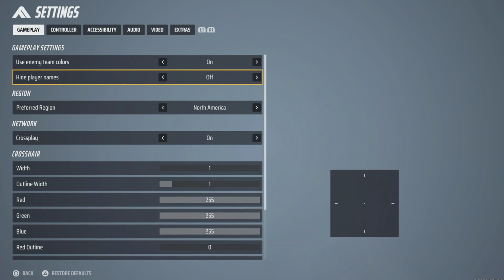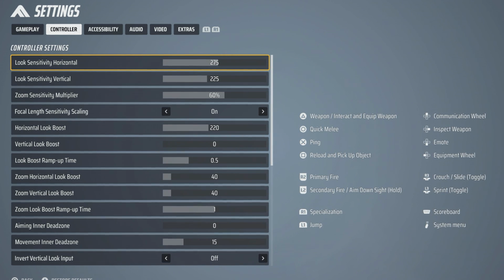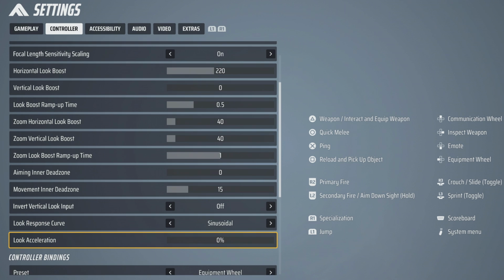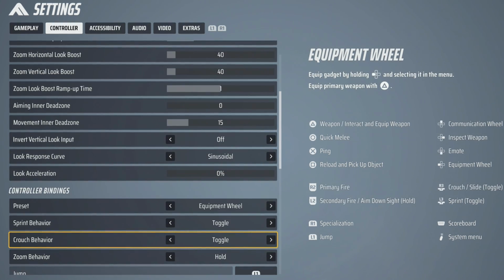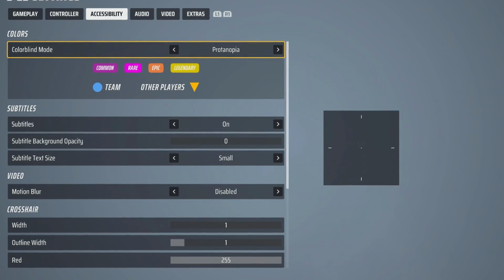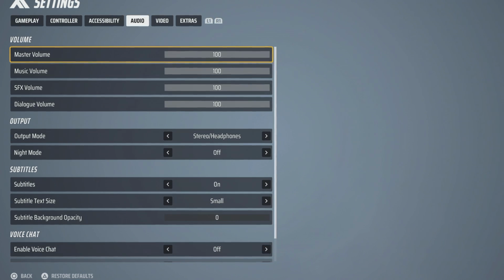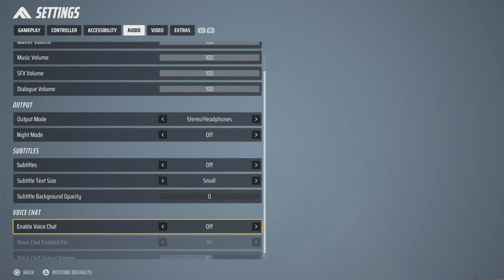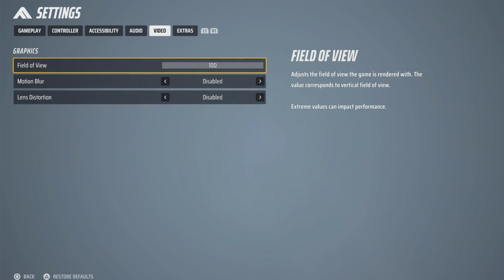*BEST* Controller Settings for THE FINALS | PC, Xbox Series S/X & PS5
THE FINALS BEST Controller Settings